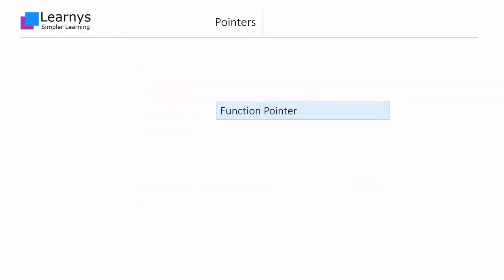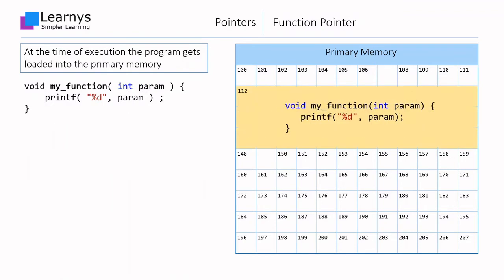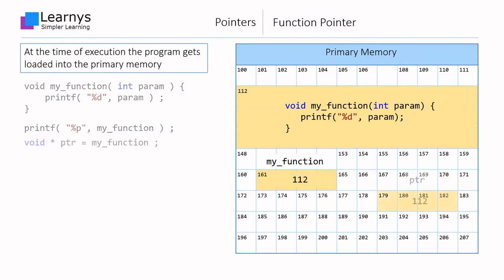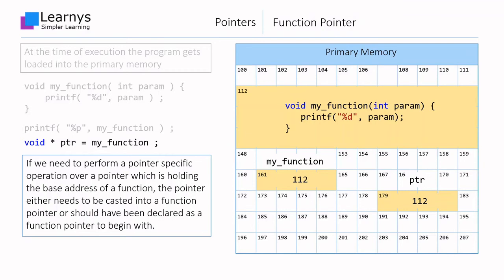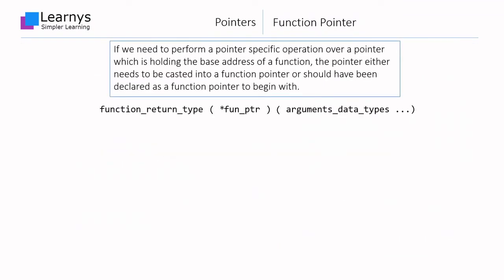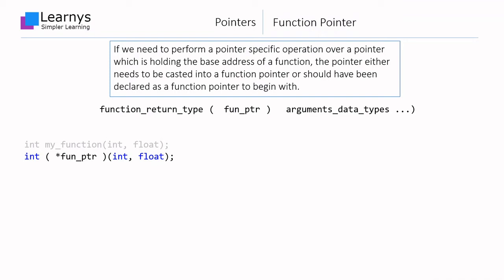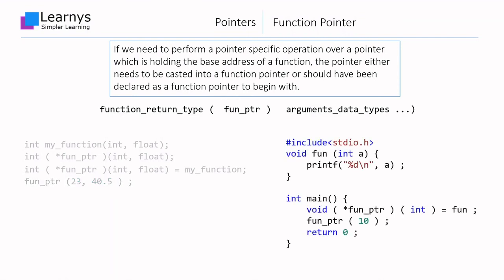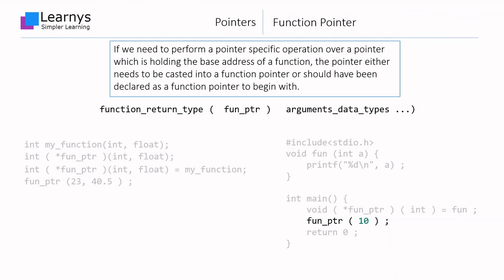Pointers in C Language Lesson 6 of 6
This video is part of a 6 video series on Pointers in C programming language. The concept of pointers and its application is explained from scratch through animated videos. Please watch other videos too for a better understanding of this concept.